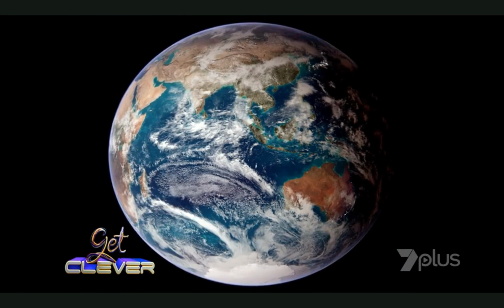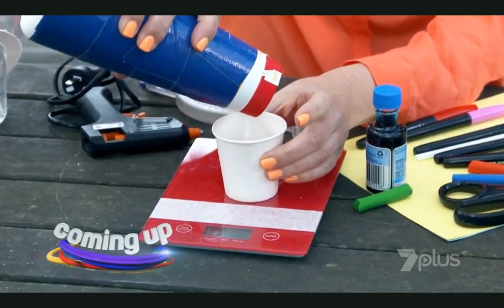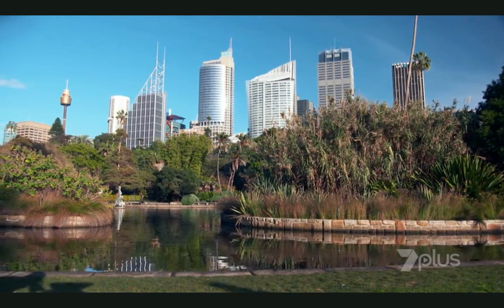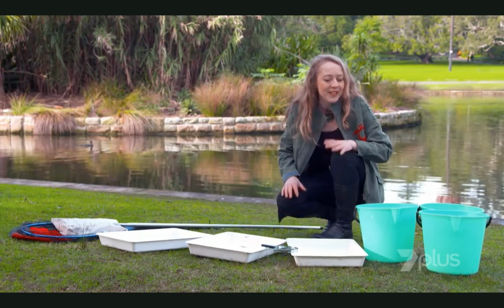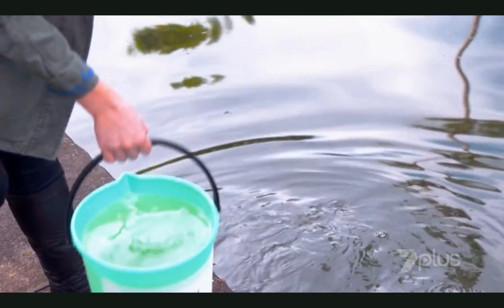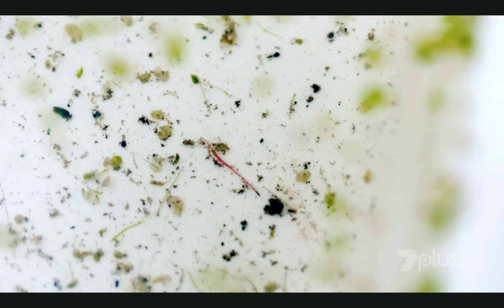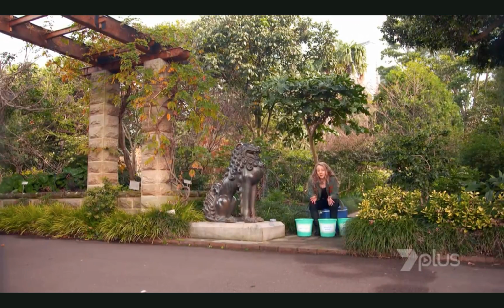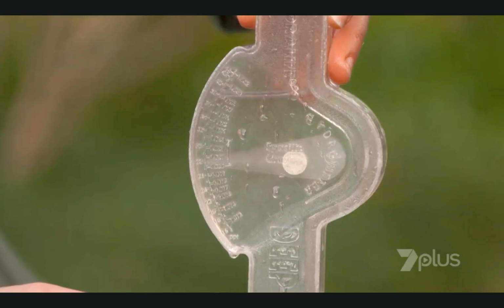There is more than one kind of water? WHAT?!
Not all water is created equally. He I learn about the differences between fresh, brackish, and salt water. Dr Stephen Skinner shows me some of the different animals that can live in these different kinds of water, and how to catch them. (Spoiler alert: we find WORMS.)